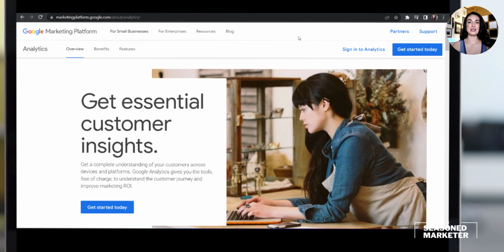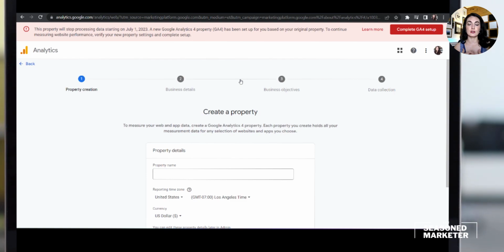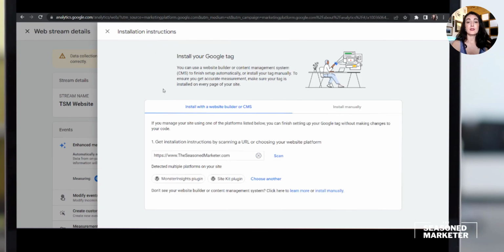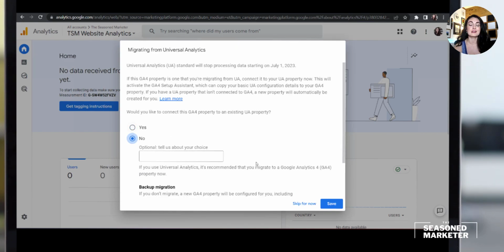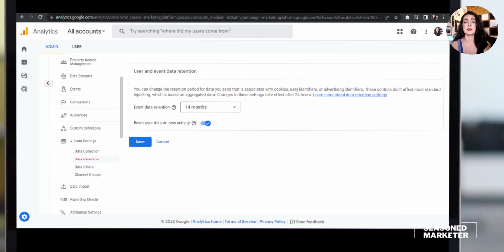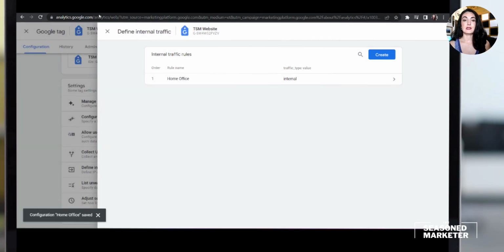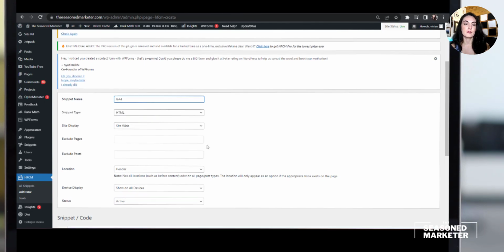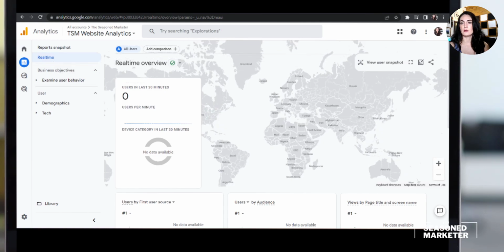Update from Universal Analytics to GA4 before July 1st!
Your Google Analytics will 🛑 STOP 🛑 collecting data on July 1, 2023 - unless you go in and transition it from the current Universal Analytics version to Google Analytics 4 (GA4).

In this video, I'll walk you through how to go about doing that step-by-step.

Want access to FREE weekly marketing emails and our CLOSED Facebook Group? Join our *FREE* RBO (Resourceful Business Owner) Community:

⟡ To create awesome posts, videos and any other graphic design needs

𝘛𝘩𝘪𝘴 𝘩𝘦𝘭𝘱𝘴 𝘴𝘶𝘱𝘱𝘰𝘳𝘵 𝘵𝘩𝘦 𝘧𝘳𝘦𝘦 𝘤𝘰𝘯𝘵𝘦𝘯𝘵 we 𝘰𝘧𝘧𝘦𝘳 𝘵𝘩𝘳𝘰𝘶𝘨𝘩 𝘛𝘩𝘦 𝘚𝘦𝘢𝘴𝘰𝘯𝘦𝘥 𝘔𝘢𝘳𝘬𝘦𝘵𝘦𝘳 𝘢𝘯𝘥 𝘢𝘭𝘭𝘰𝘸𝘴 us 𝘵𝘰 𝘤𝘰𝘯𝘵𝘪𝘯𝘶𝘦 𝘵𝘰 𝘤𝘳𝘦𝘢𝘵𝘦 𝘮𝘰𝘳𝘦 𝘧𝘳𝘦𝘦 𝘤𝘰𝘯𝘵𝘦𝘯𝘵 𝘧𝘰𝘳 𝘺𝘰𝘶. We 𝘰𝘯𝘭𝘺 𝘳𝘦𝘤𝘰𝘮𝘮𝘦𝘯𝘥 𝘱𝘳𝘰𝘥𝘶𝘤𝘵𝘴 𝘵𝘩𝘢𝘵 we  𝘱𝘦𝘳𝘴𝘰𝘯𝘢𝘭𝘭𝘺 𝘶𝘴𝘦 𝘢𝘯𝘥 𝘭𝘰𝘷𝘦. 𝘛𝘩𝘢𝘯𝘬 𝘺𝘰𝘶 𝘧𝘰𝘳 𝘵𝘩𝘦 𝘴𝘶𝘱𝘱𝘰𝘳𝘵!⁣⁣⁣⁣⁣